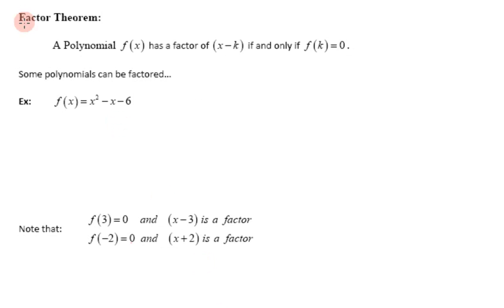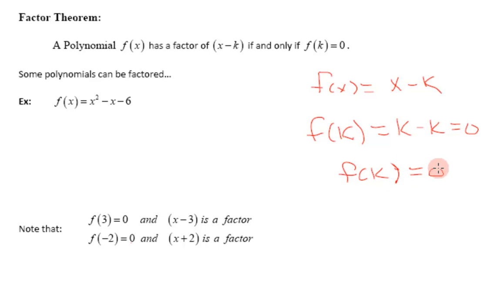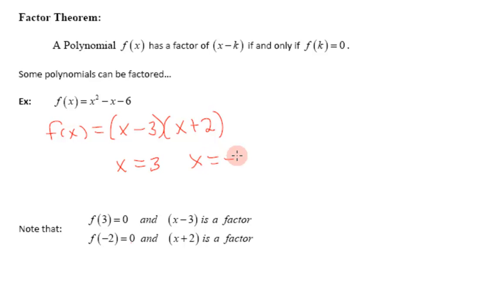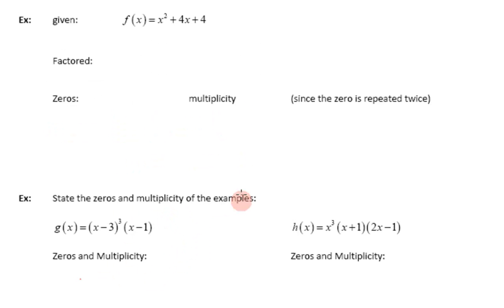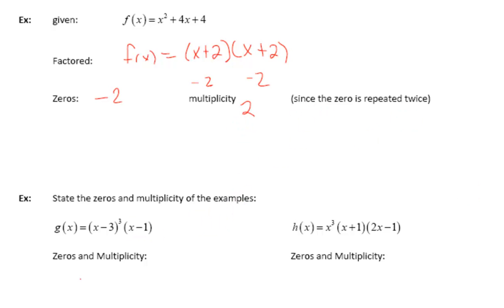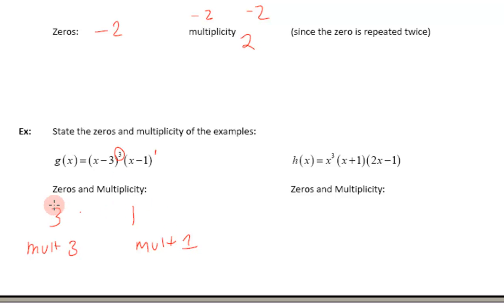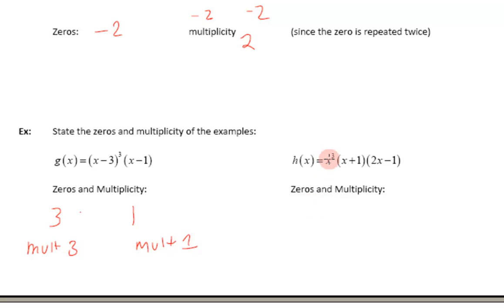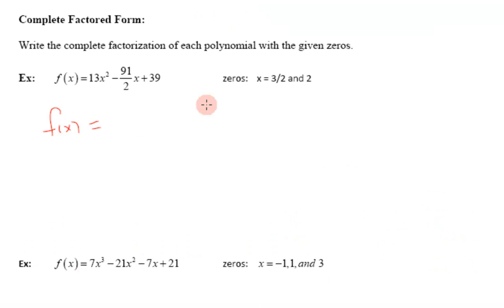College Algebra - Section 4.4 - Video 1 - Factor Theorem Part I